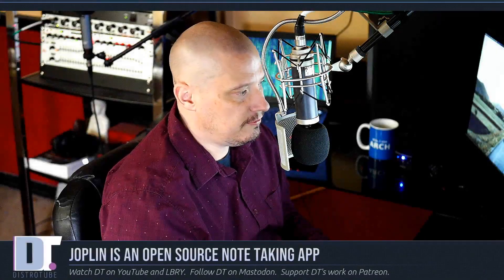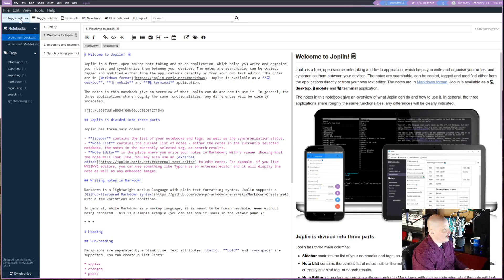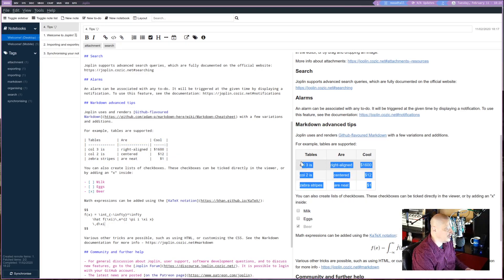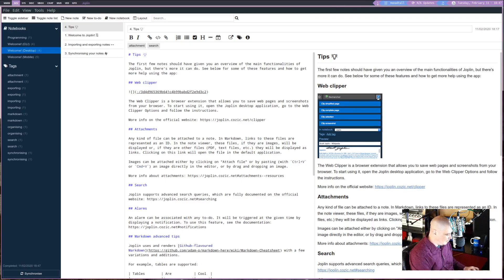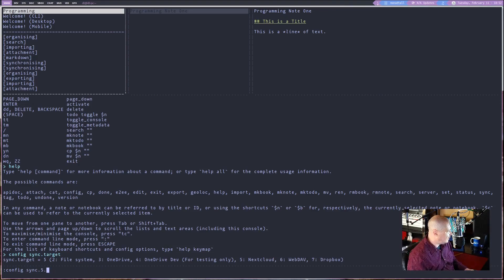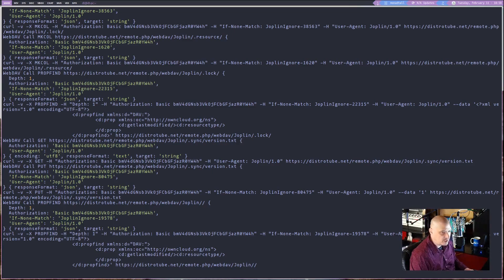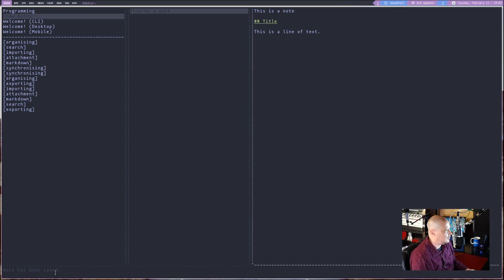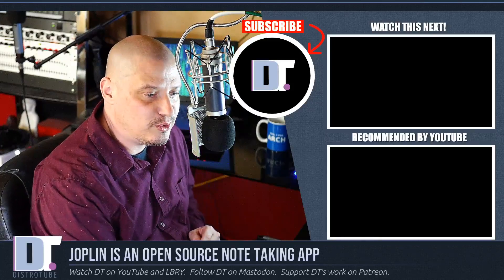Joplin Is An Open Source Alternative To Evernote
Are you looking for a free and open source note taking and todo application?  Do you need it to be cross-platform on Windows, Mac, Linux, Android and iOS?  Do you need it to sync to Dropbox, OneDrive and/or Nextcloud?  Look no further than Joplin!